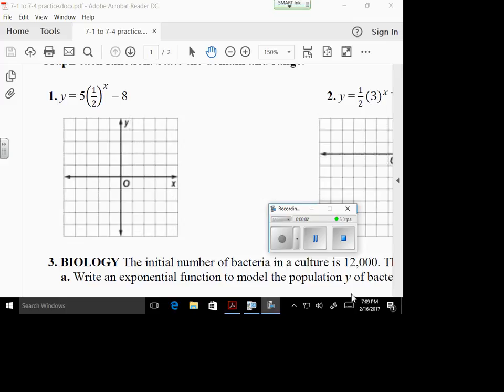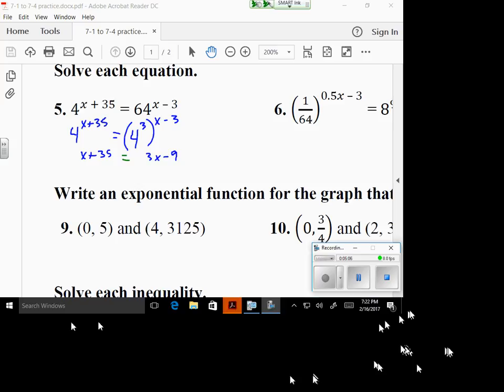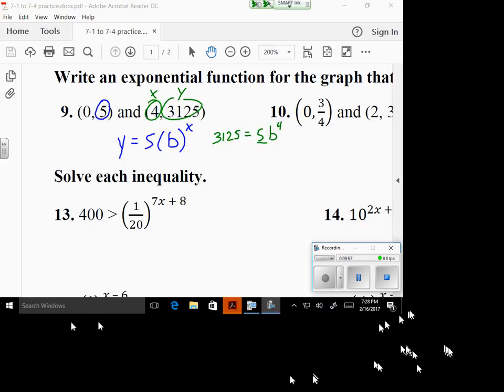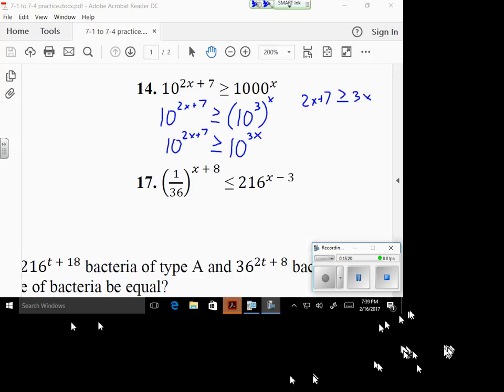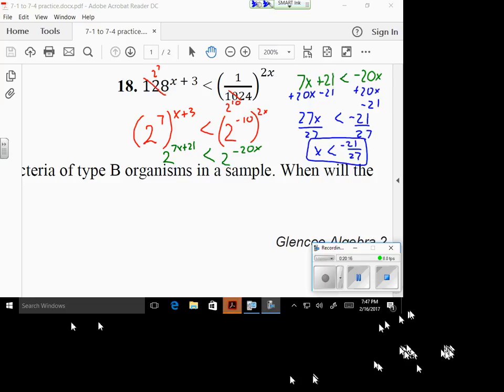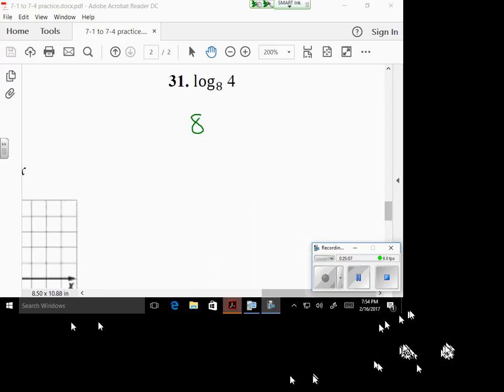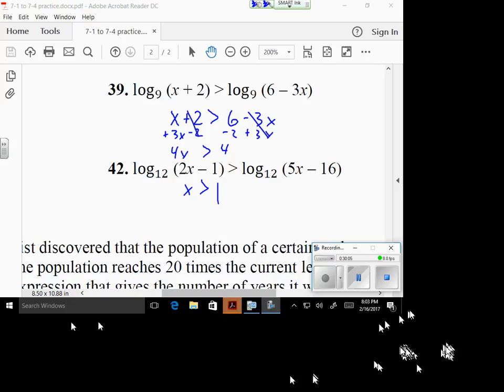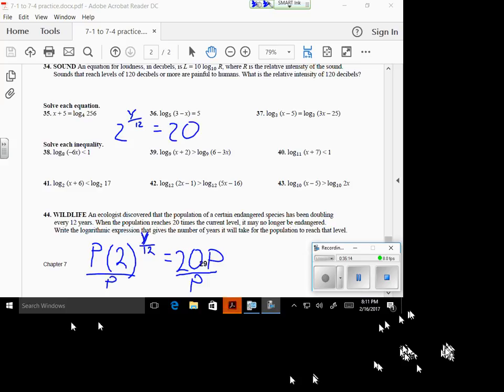7 1 thru 7 4 video